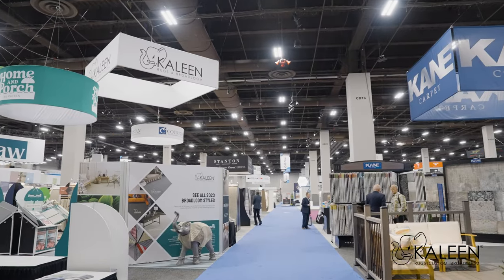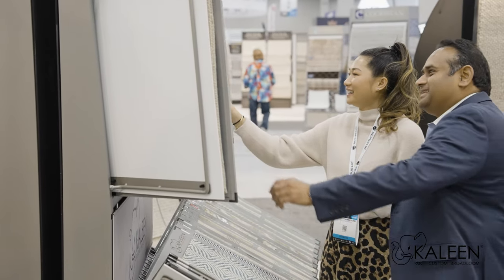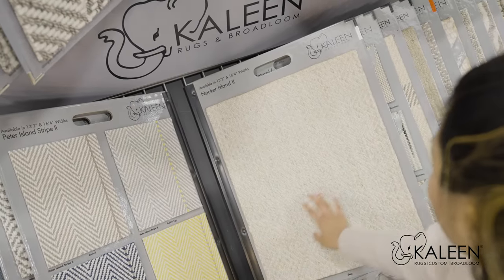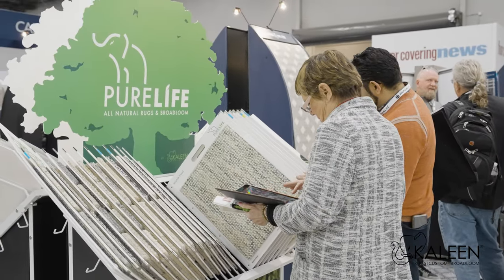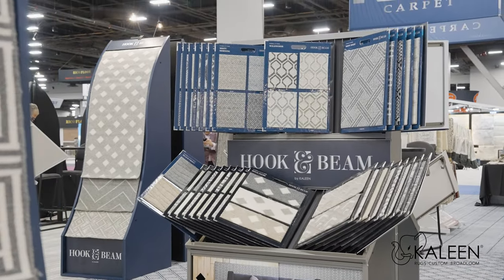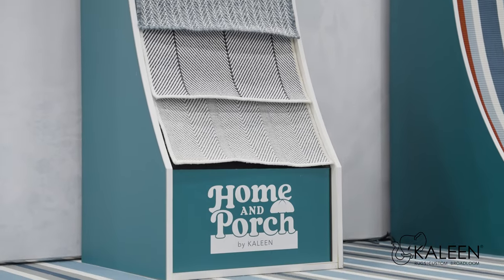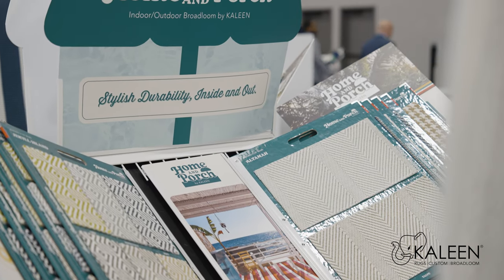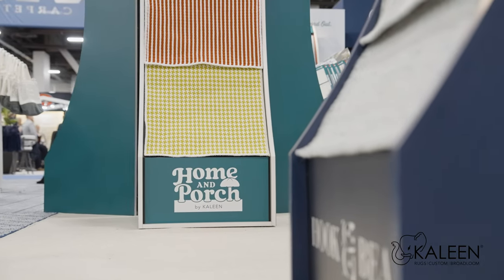The International Surface Event 2023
So much has changed since our last Surfaces show in 2020! From machine-made Hook & Beam to all-natural Pure Life, there's something for everyone. Watch now to get a sneak peak at our new show stopping indoor/outdoor broadloom line, Home and Porch.